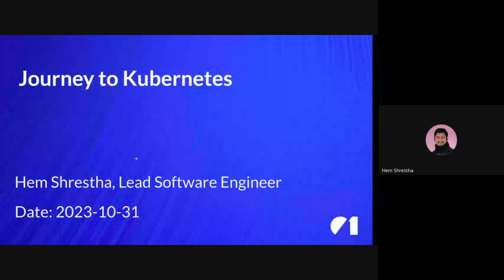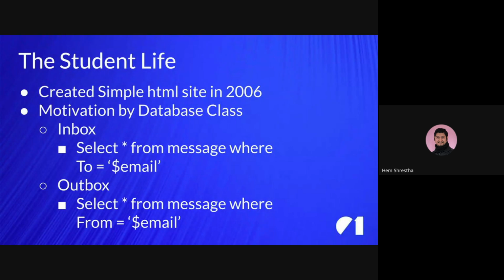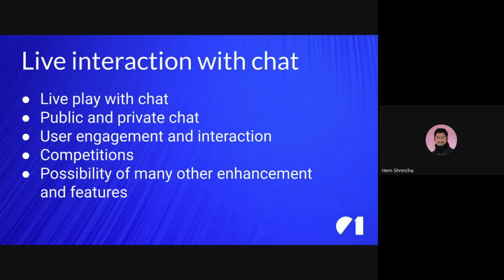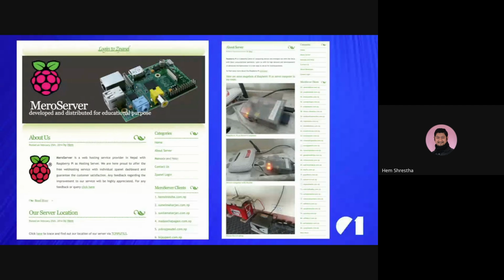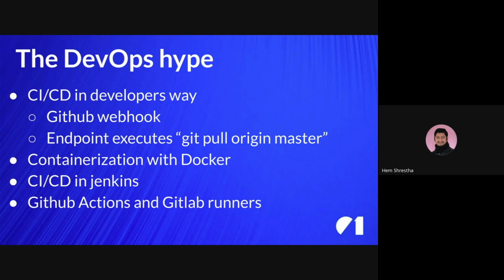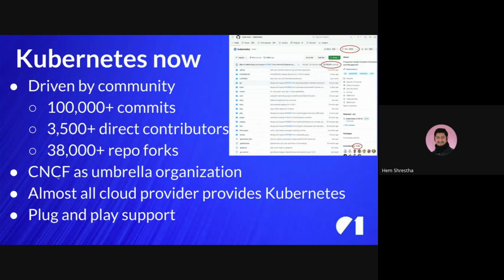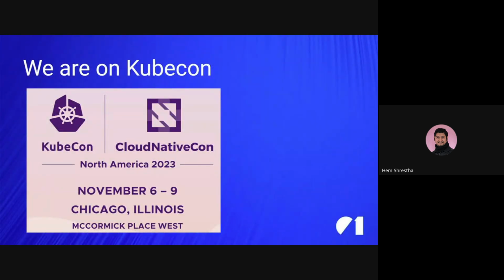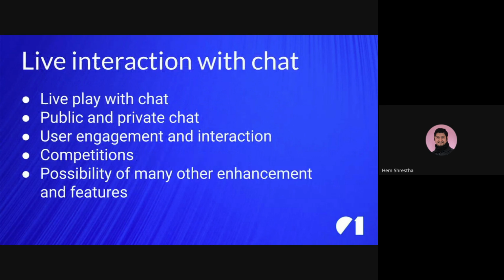Journey to Kubernetes - Hem Shrestha - Tech Talk Show - 2023 10 31 16:44 GMT+5:45